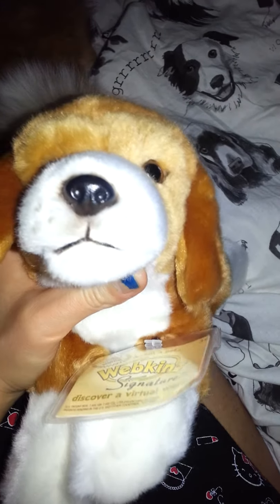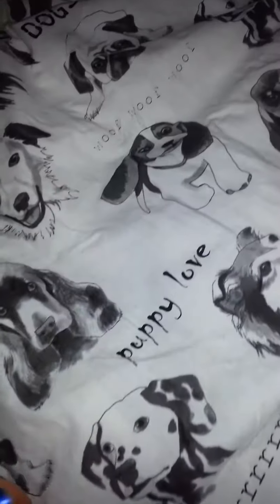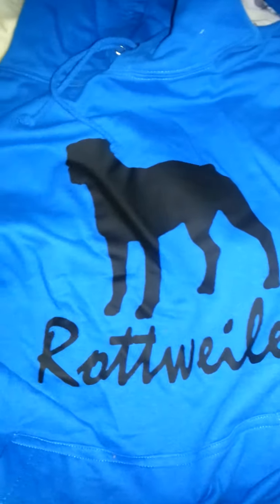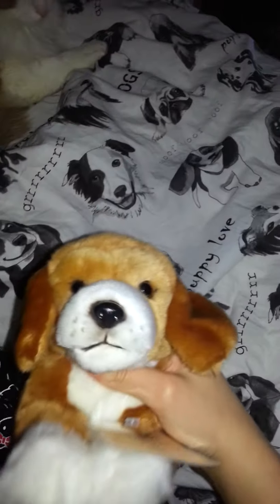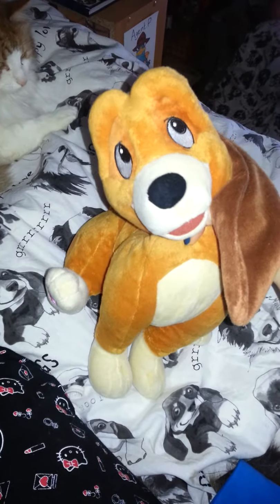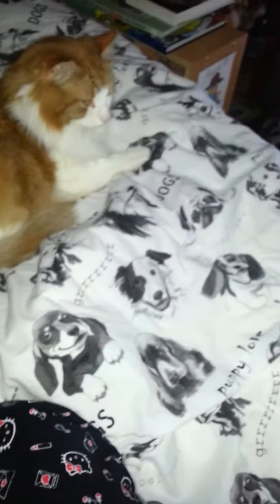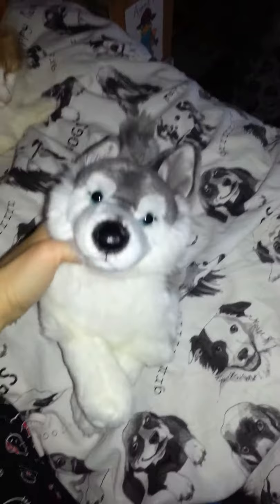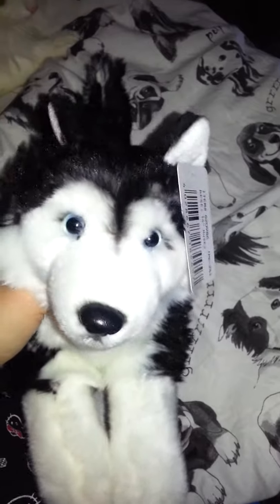Dog haul - plushies & stuff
I forgot to show you a blanket that looks just like the bed set. Ive got these through the month of Januari